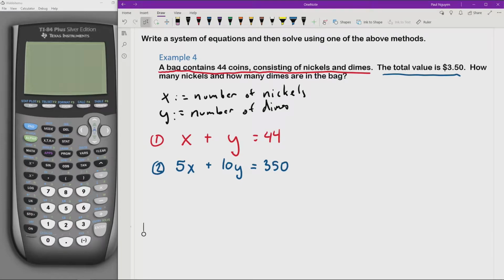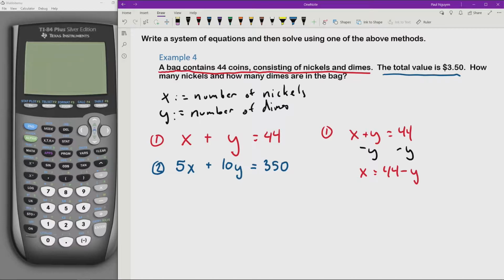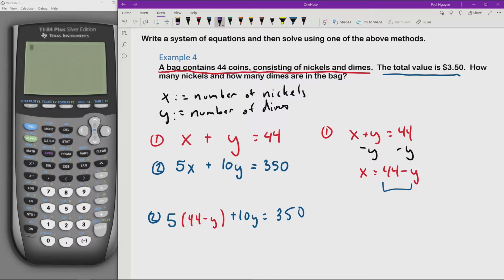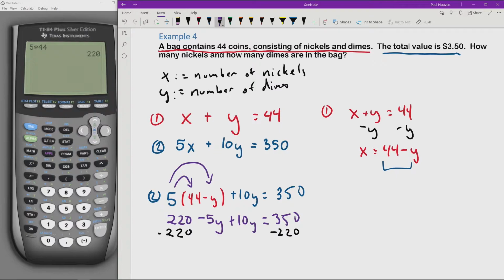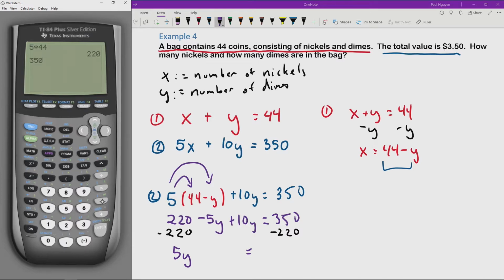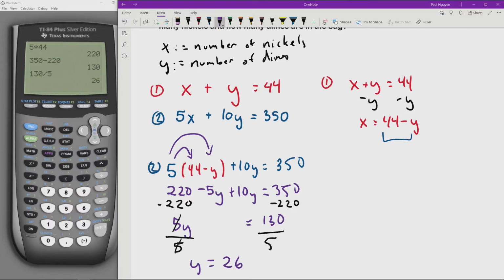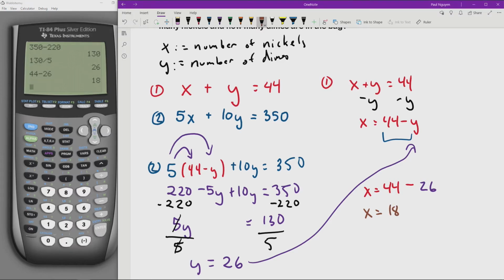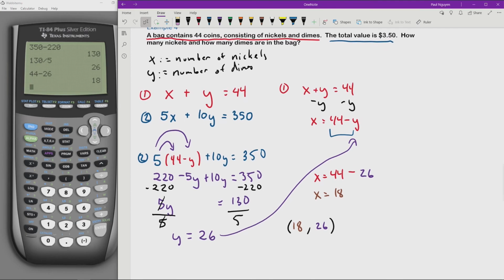3.5 Example 4 (Substitution)